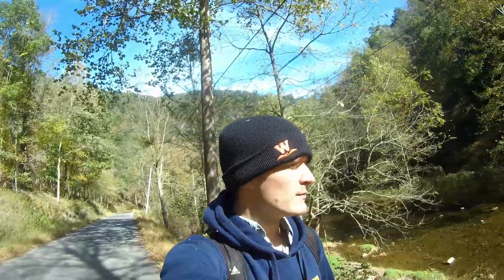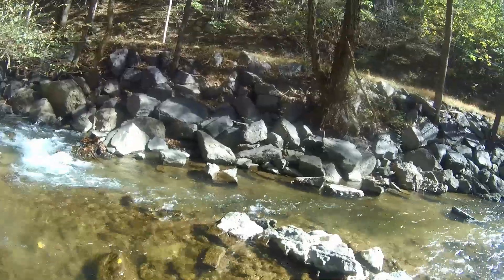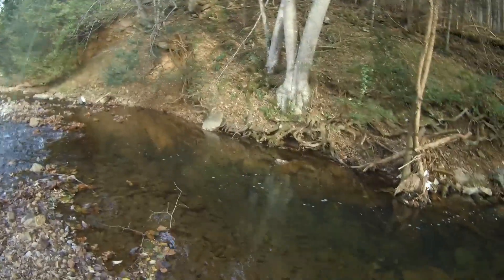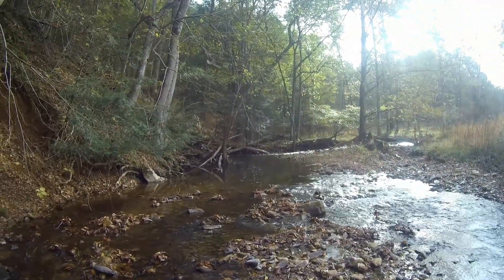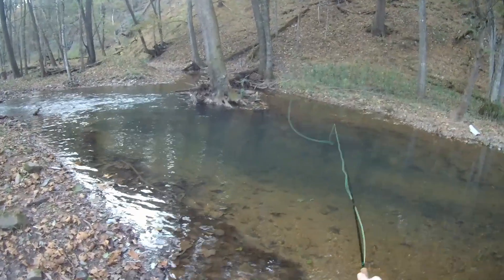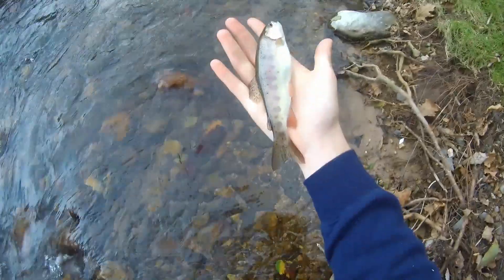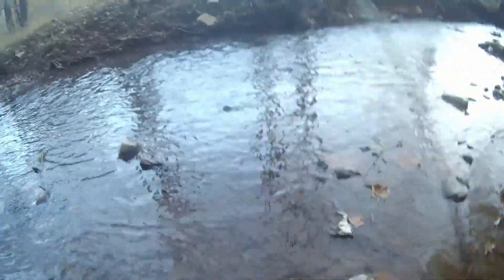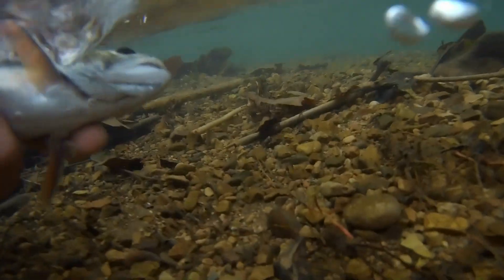Fall Trout Fishing in West Virginia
Fall trout fishing in West Virginia is in full swing. The weather is beautiful and the trees are starting to get their fall foliage. The brook trout are starting to get very colorful as well. I brought the camera along to capture the action and I was able to do some exploring and catch some great fish. Most fish were caught on pheasant tail nymphs drifted under an indicator. I caught a few fish on dry flies but the fish were not looking up much and nymphs proved to be much more effective.